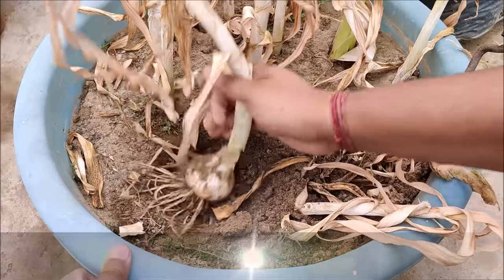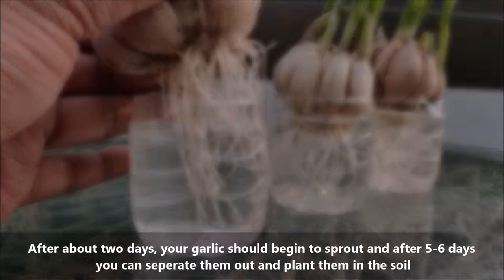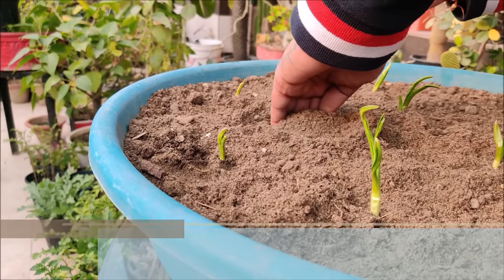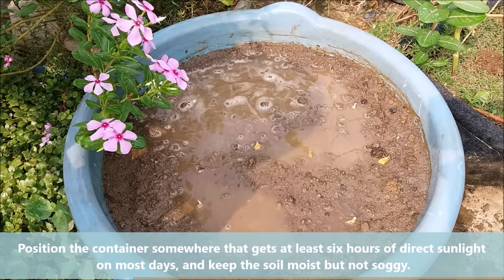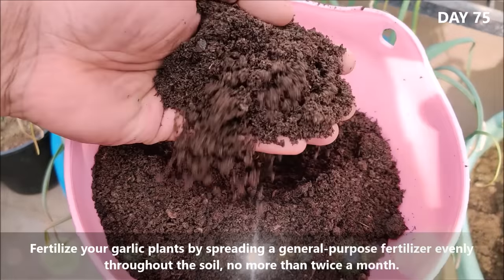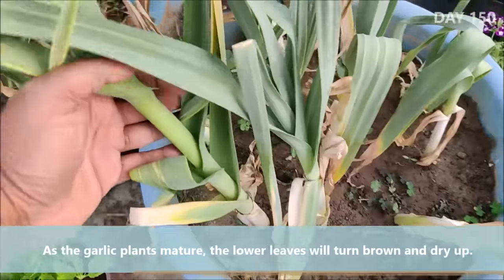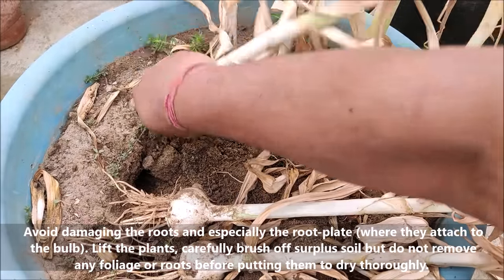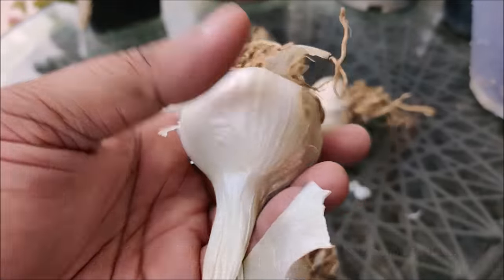How to Grow Garlic in Water | QUICK N EASY WAY | FULL GUIDE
How to Grow Lots of Garlic | Planting to Harvest

GROWING TIPS:-
Break apart cloves from the bulb a few days before planting, but keep the papery husk on each individual clove.
Place cloves 2 to 4 inches apart and 2 inches deep, in their upright position (the wide root side facing down and pointed end facing up).

A good mix of garden soil, compost with a little bit of builder’s sand will give you the drainage, moisture retention, and nutrients necessary for growing garlic in containers.

Position the container somewhere that gets at least six hours of direct sunlight on most days, and keep the soil moist but not soggy.

Harvest when the tops just begin to yellow and fall over, but before they are completely dry.

GROWING TIME : SEPTEMBER TO DECEMBER (when the temperature is in the range of 50-85 F (10-30 C))

NATURAL RIVER SAND - 5kg Grey

BUY GROW BAGS :
 UV Treated Grow Bag, Multicolour, 12 x 12 inch, 10 Pieces

GROW BAGS: (18x18 inch, Pack of 8)

Homemade Organic Fertilizer Organic & Natural Plant Nutrient Cow Manure, Vermi compost Fertilizer (10 kg)

TrustBasket Organic Vermicompost Fertilizer Manure for Plants - 5 KG

COCOPEAT 4KG BLOCK

Cocopeat Block 4 Qty Expands To 100 Kg Coco Peat Powder

Bliss of Earth Naturally Organic Kashmiri Garlic 500 gm From Indian Himalayas, Single Clove, Kashmiri

Foodrack Pure Whole Garlic Whole Lahsun BIG Size Fresh Garlic 900 gram